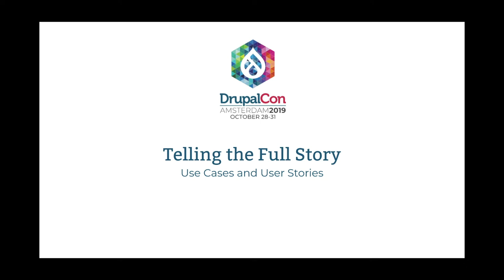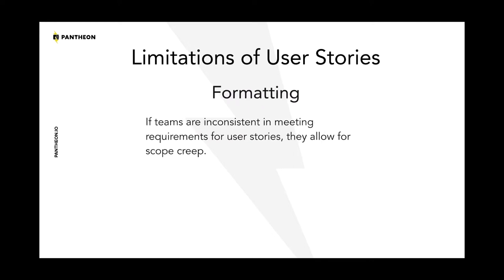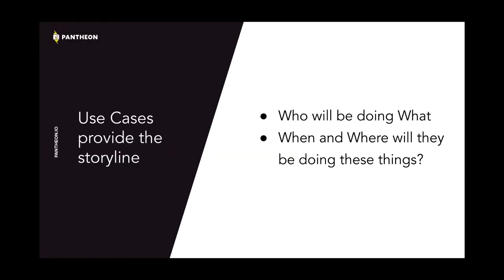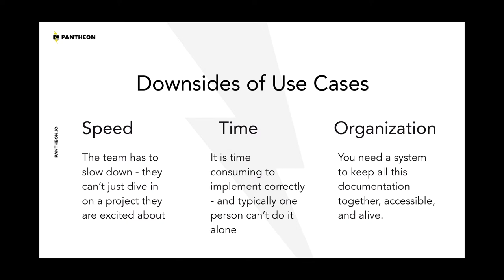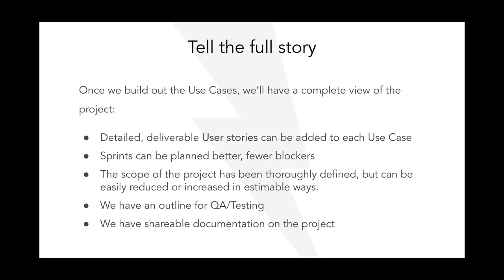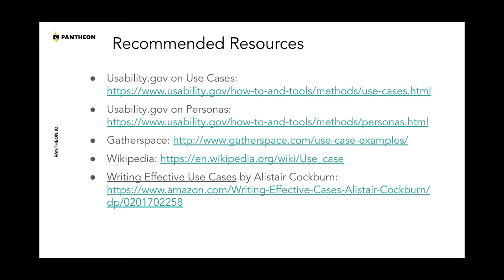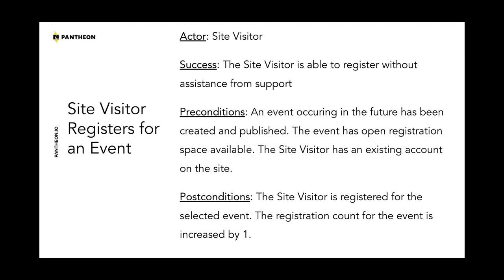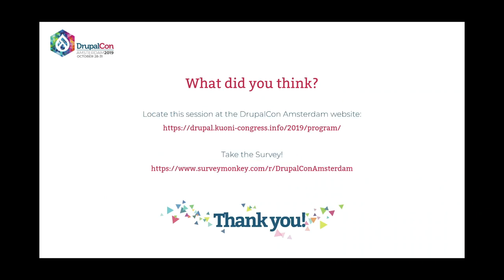DrupalCon Amsterdam 2019: Telling the Full Story - Use Cases and User Stories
Lauren Kelly
Pantheon Systems, San Francisco, United States

Most of us have been trained to write user stories.

As a  type of user , I want  some goal  so that  some reason .

We write these on whiteboards.
We write these on notecards.
We write these in crazy software that promises to help us work more efficiently.

In the end, they end up being used as a checkbox

Do the tasks I just completed allow this user to complete their goal?
Yes? Done! Check the box, take down the card.

And this is how Frankenstein’s monster was built. Piece by piece. Stitched together. Ugly at the seams - nothing fit together quite right.

You want more for your projects, don’t you?

For that, we need to look at Use Cases. They help us track all the parts and make sure they fit together to tell the whole story.

Use Cases map out each step of the users paths. Documenting these paths helps the entire team see how various pieces of the project fit together, point out redundancies or when entire parts of a system are missing, and help catch scope creep. They help developers work more efficiently. They also turn themselves into test scripts and user documentation at the end.

It is almost too good to be true.

In this session we’ll run through how to turn User Stories into Use Cases. We’ll also cover a few ways to document Use Cases to get the most out of them.

As the presenter, I want to share my love for User Stories and Use Cases with Project Manager and Leads, so that they can go back after DrupalCon and help their teams prevent Monster Projects.